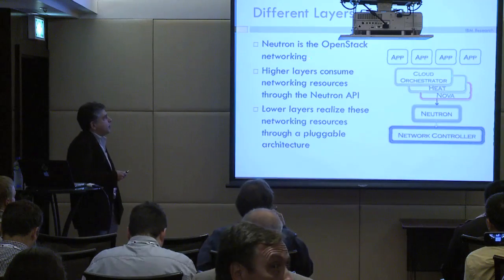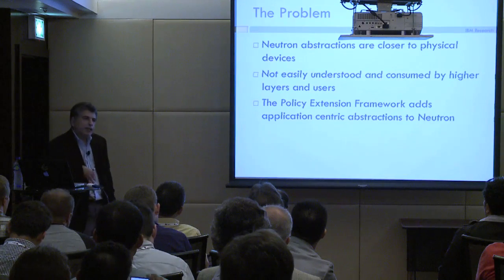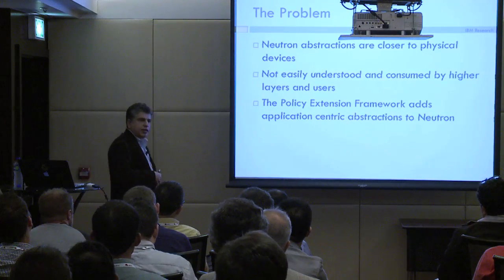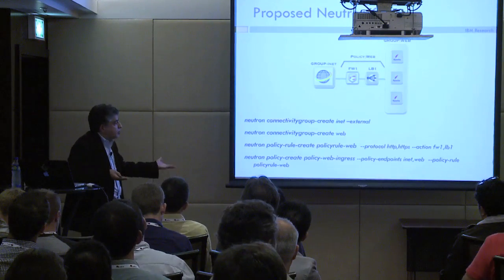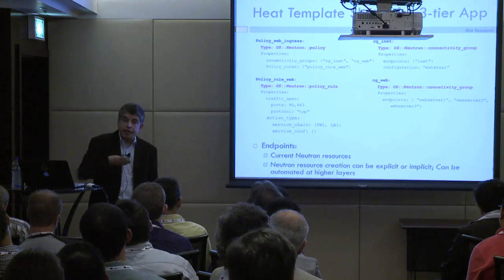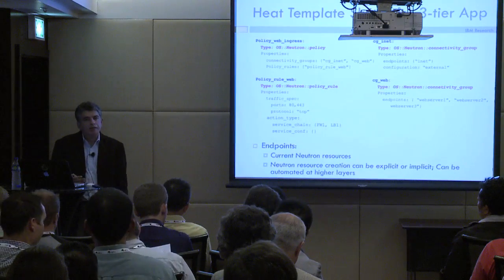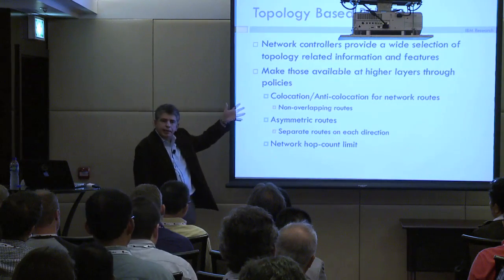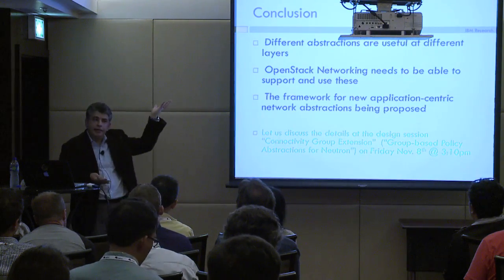Network Abstraction at Different Layers of the Stack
As the core network abstractions provided by Neutron is getting widespread usage, newer abstractions for network services (such as service insertion and service chaining) are being worked out by the Neutron community. However, it remains unclear if the provided level of abstraction is suitable at higher layers of the stack. In particular, applications that are used for deploying various workloads may find a different and higher level network abstraction more useful. In this talk we first present the Neutron abstraction for networking resources including the newly developed network services. We then show how different levels of network abstraction can be more useful at higher layers and propose alternative workload-centric abstractions for network resources. In particular, we discuss Heat and TOSCA as they relate to specifying the network requirements of various real-world workloads.